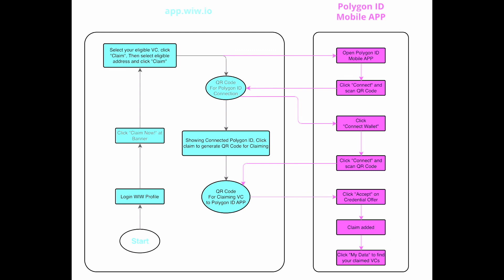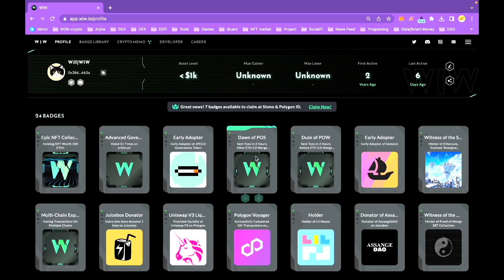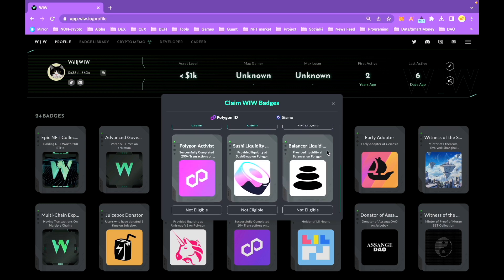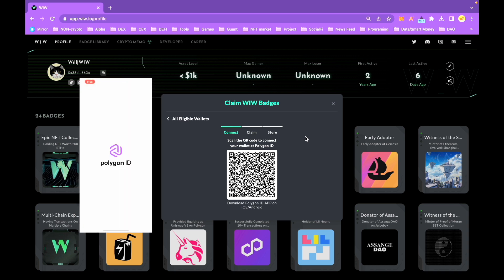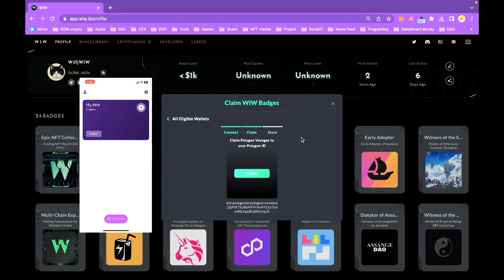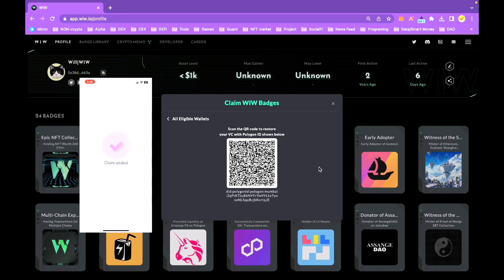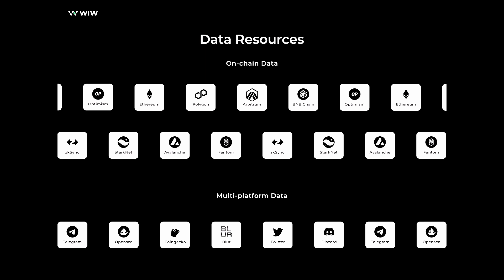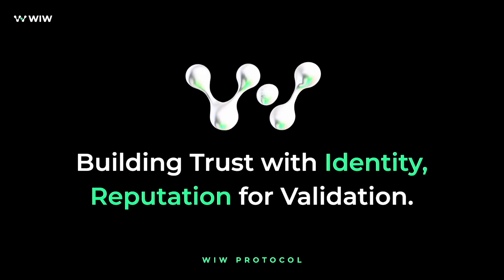WiW | How to claim WiW badges demo